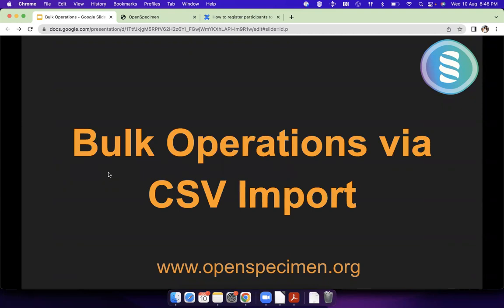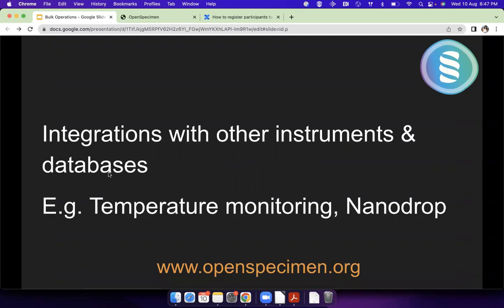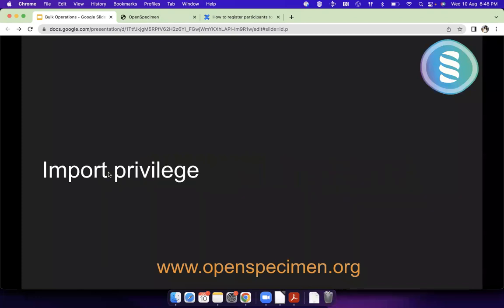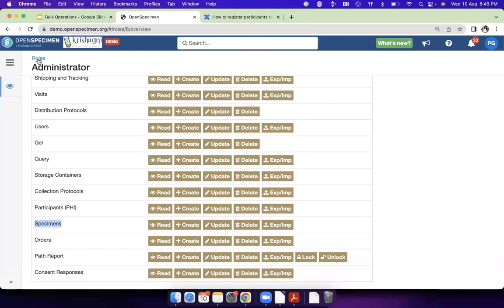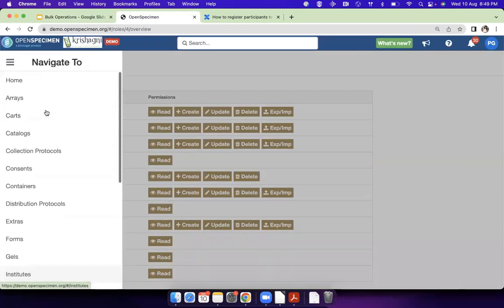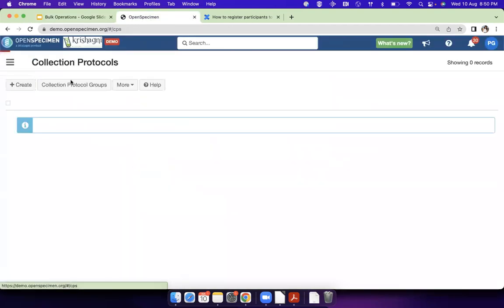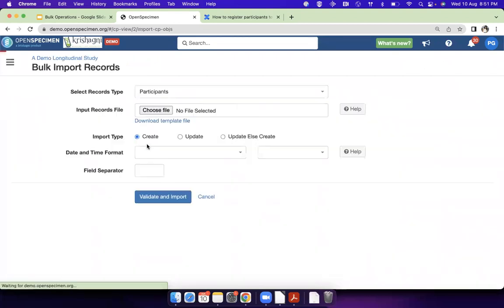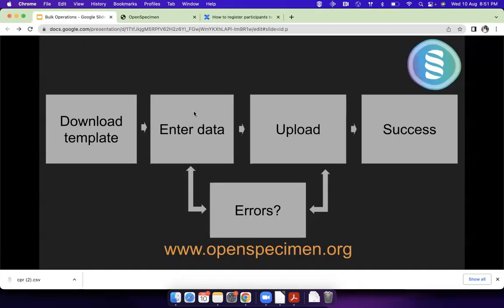A Quick Overview of Bulk Operations via CSV Import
Learn about prerequisites, steps, and use cases for bulk operations via CSV import.